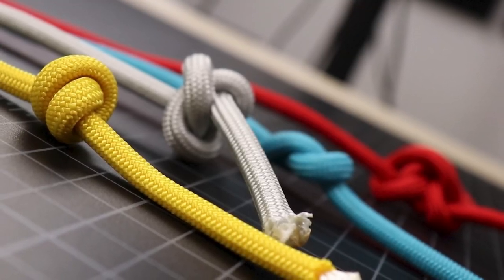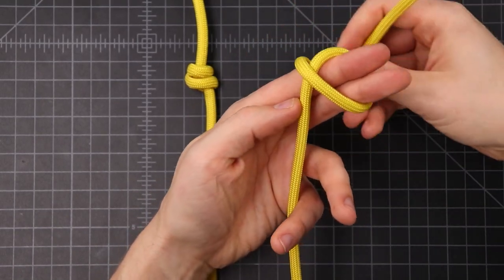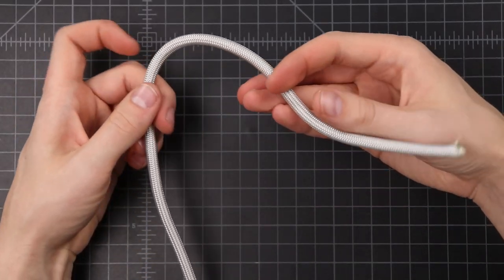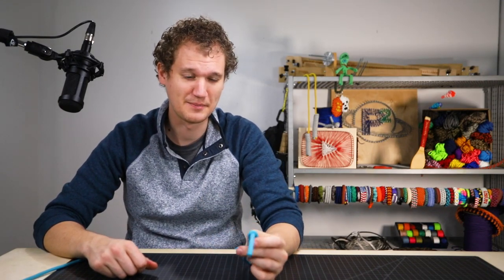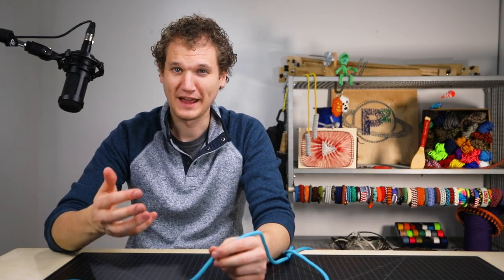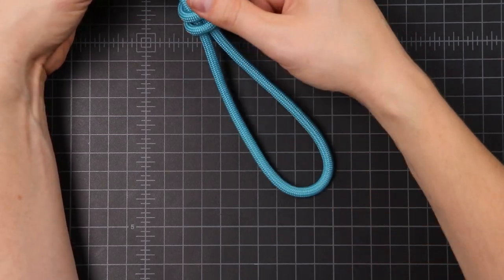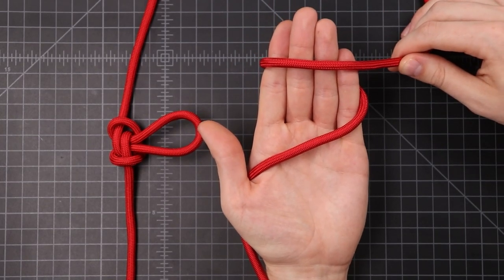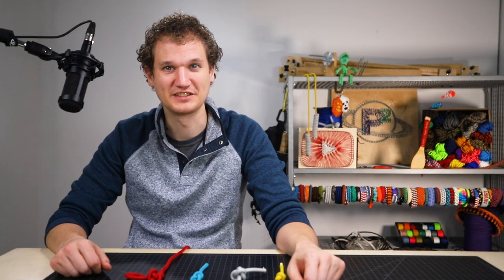4 Unique Stopper Knots That You Should Learn Today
While stopper knots may seem like they all perform the same task, these 4 each have unique characteristics. The Barrel Knot, aka Double Overhand, is nice and streamlined. The Ashley Stopper Knot is extra bulky. The Figure 8 can be turned into an end-loop. The Alpine Butterfly Loop can be tied in the middle of a rope (in the "bight"). Do you know how to tie all 4?

🎬VIDEO NOTES
Timestamps
0:00 Introduction
0:28 Double Overhand
1:13 Ashley Stopper
2:18 Figure-Eight
4:04 Alpine Butterfly Loop